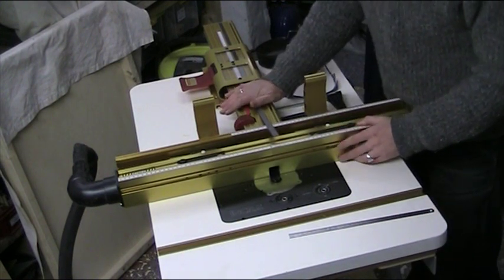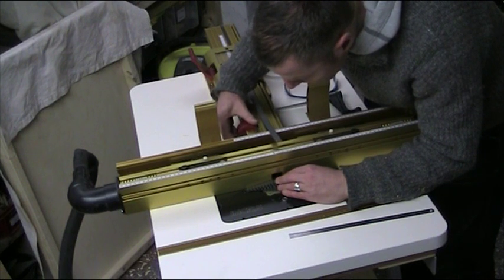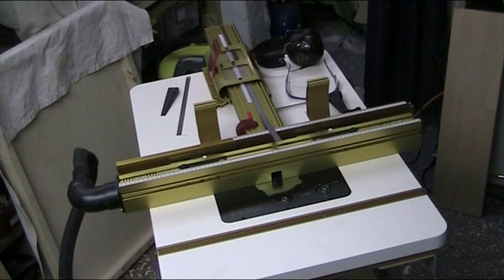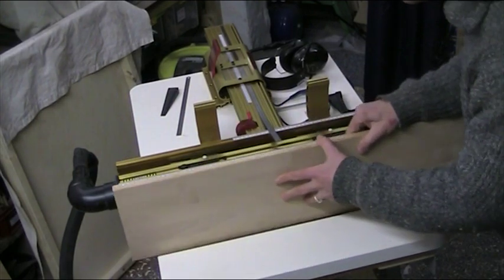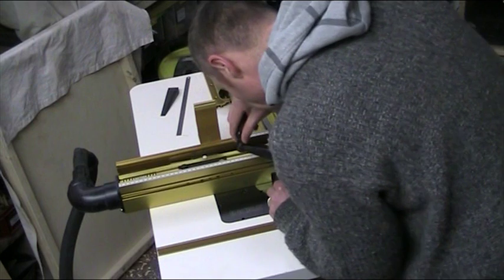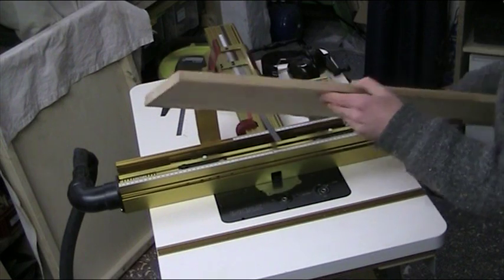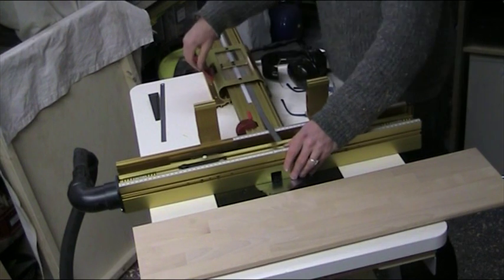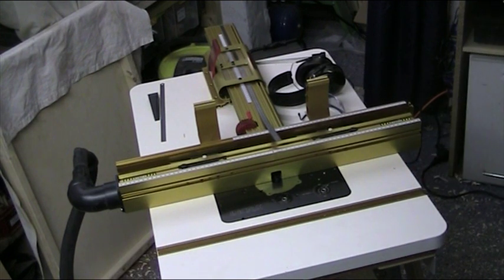Mast R Lift II part4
INCRA JessEm Mast-R-Lift II: test with router AEG MF1400KE and Incra LS Positioner

So to the cut, 5mm x 5mm rabbet.( 18mm Beech  and 13,000 rpm) Adjust the lifter 3 turns + 4 increments, kiss calibrate the LS Positioner to the front of the bit, move out 5mm and make the cut. The cut was smooth but with some tear out. So, I dropped the cut 1mm ( ½ turn + 4 increments ) and widened it ( 1mm on the positioner ) and ended up with a perfect 6mm x6mm rabbet -- and fast.